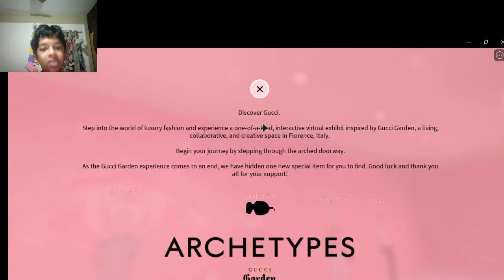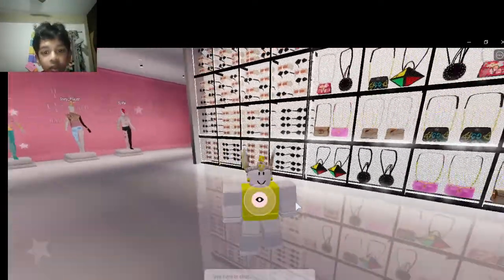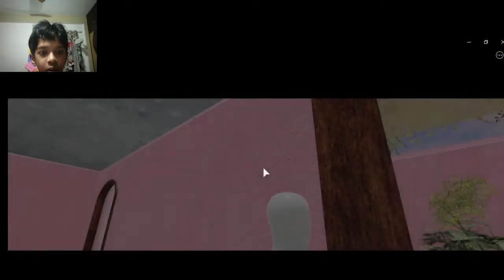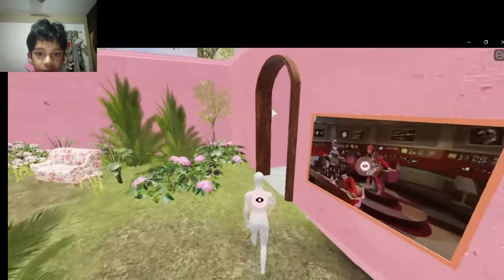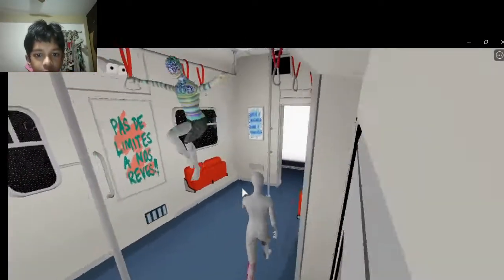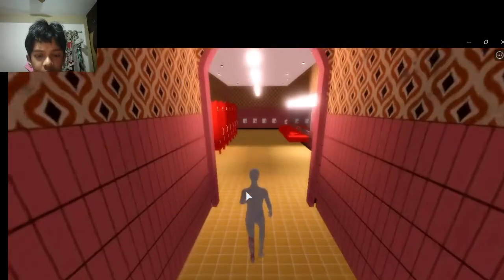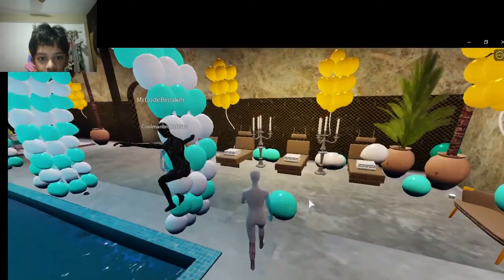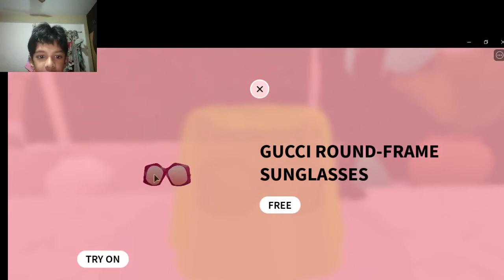ROBLOX Gucci Garden Event | How To Get The Gucci Round-Frame Sunglasses For Free